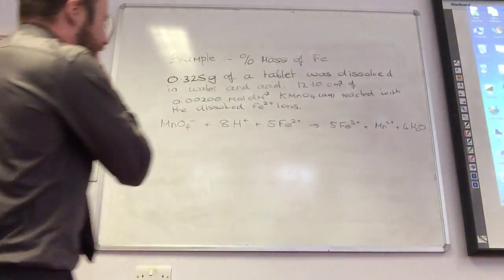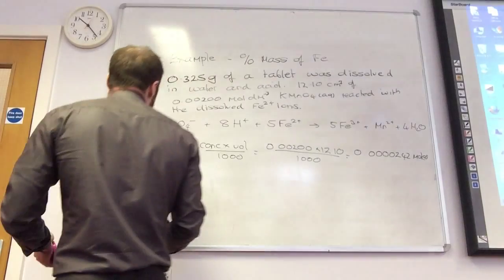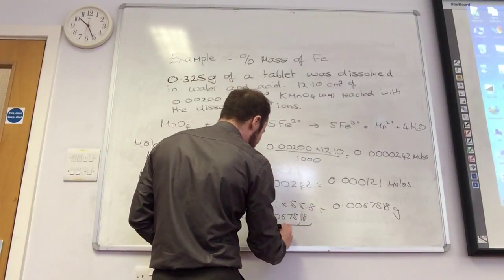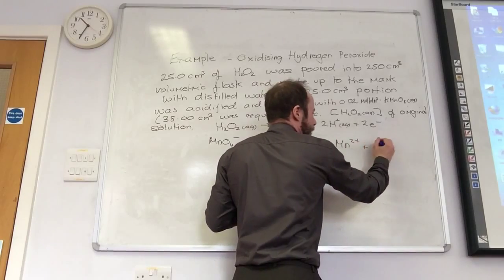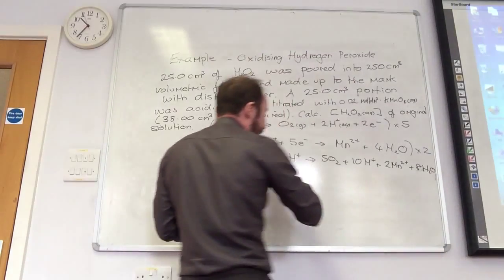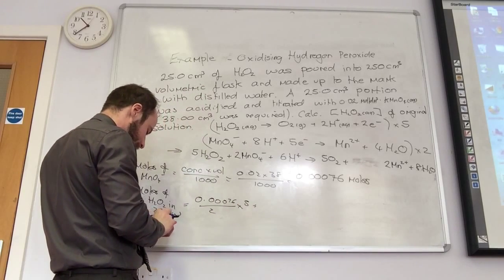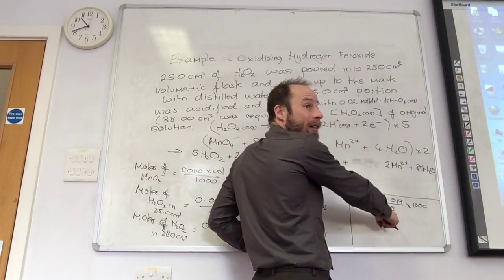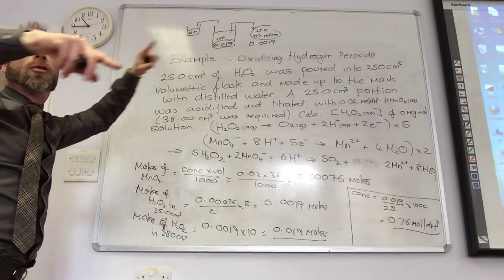Redox titration - example exam questions from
We go through two exam style questions for potassium manganate titrations.